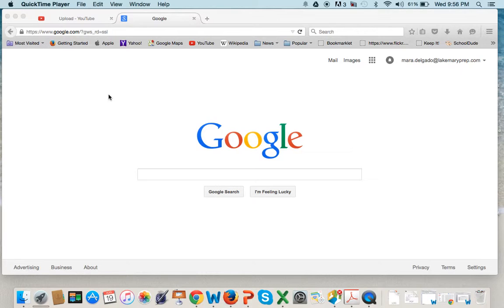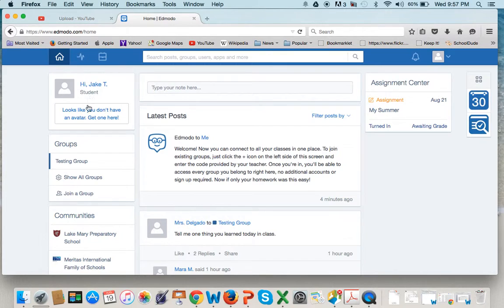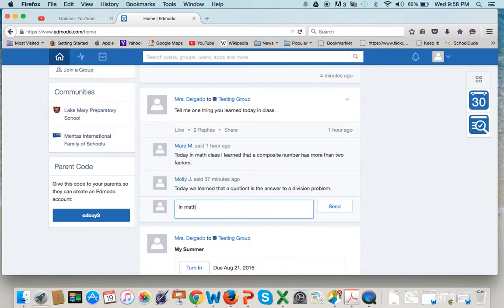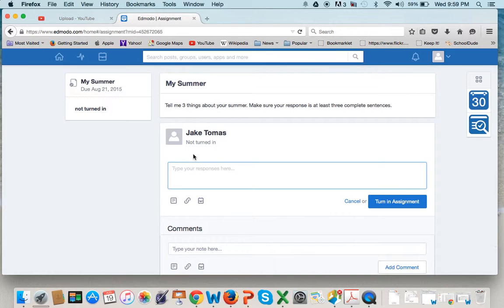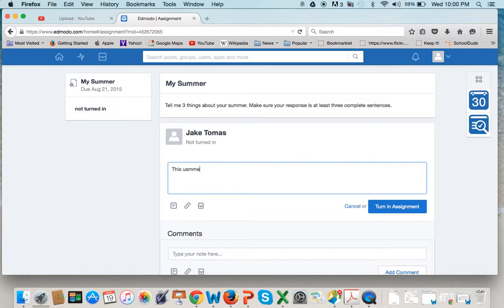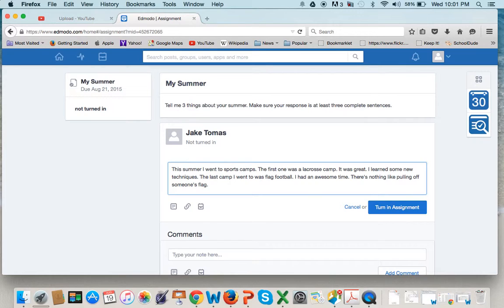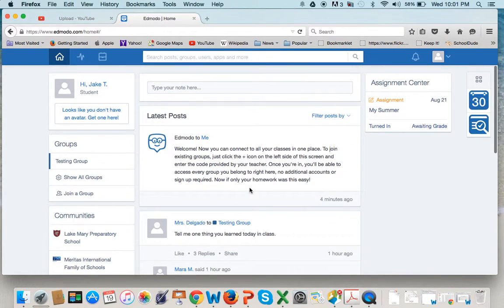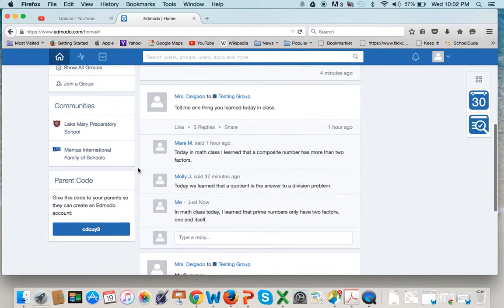How to Use Edmodo